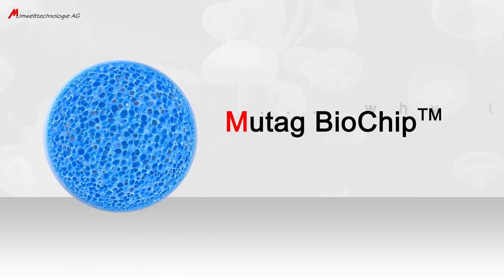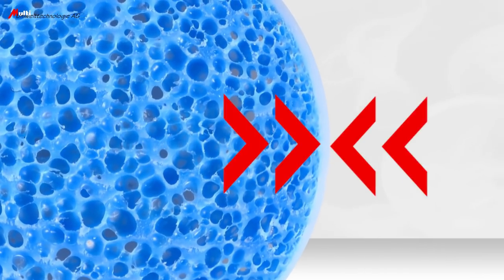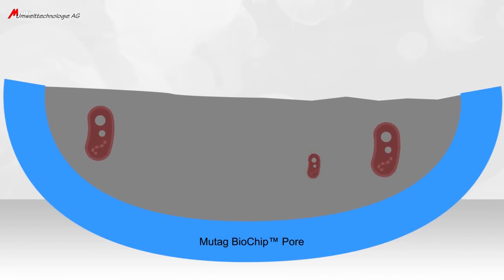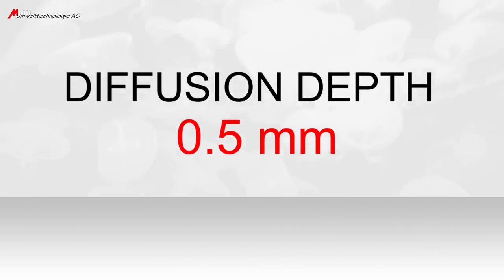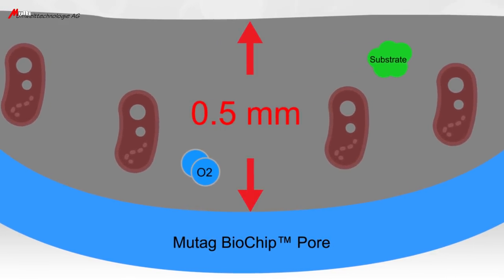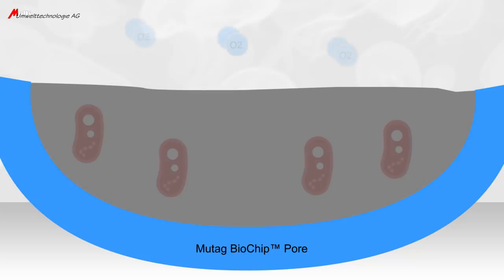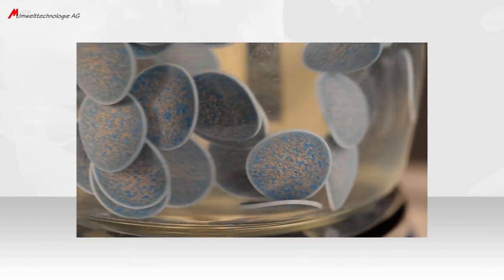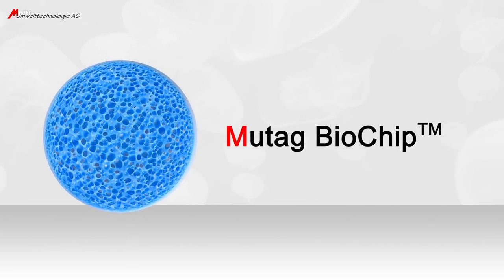Mutag BioChip - Diffusion easily explained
Take only 3.5 minutes of your time to fully understand why the Mutag BioChip does not carry any inactive biomass on it!